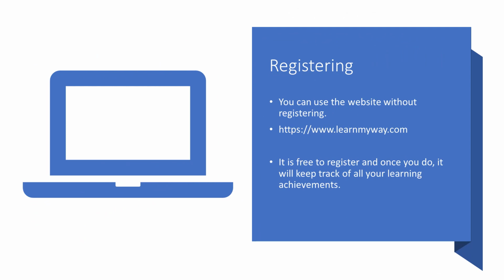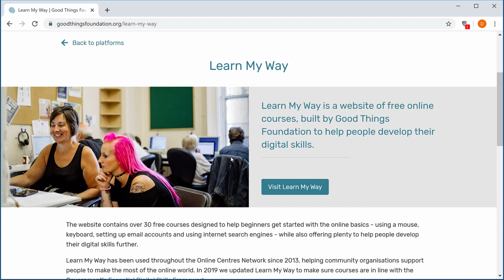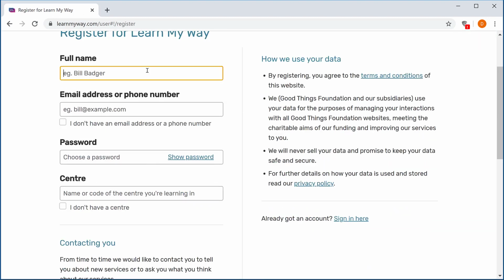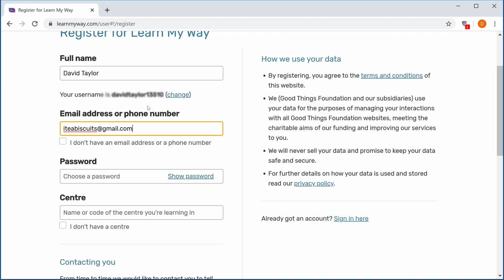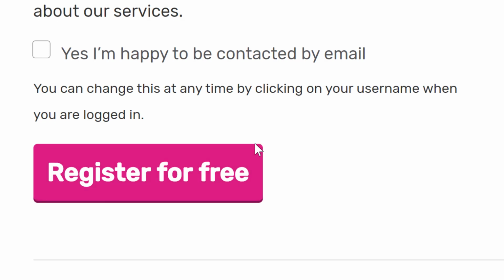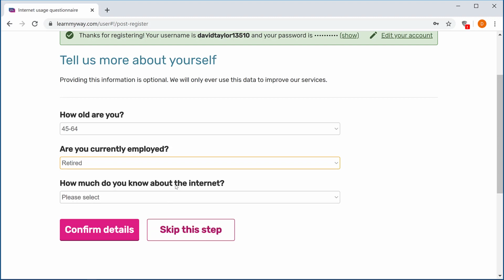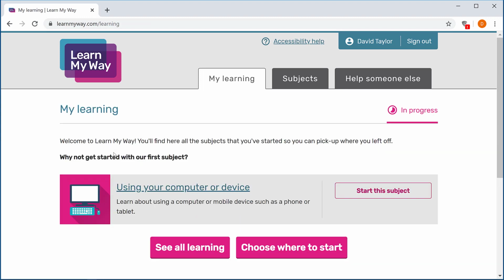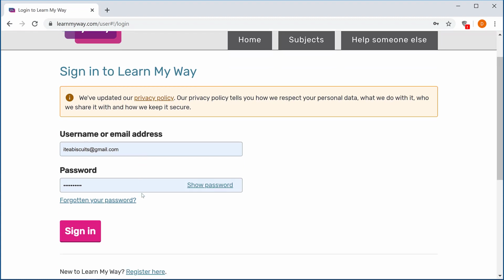Learn My Way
How to Register with the Learn My Way Website course.